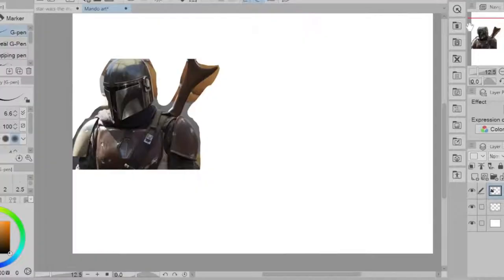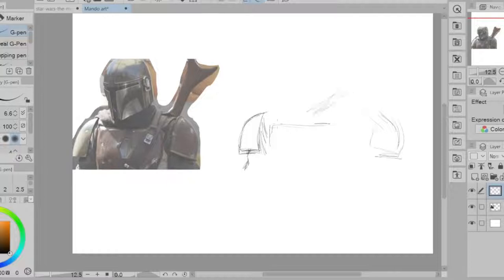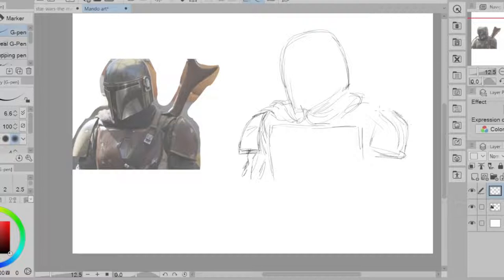The Mandalorian @Disney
Digitally painting The Mandalorian from the Star Wars show by Jon Favreau.
This is part of my weekly art video uploads. Digital Painting/Illustrating